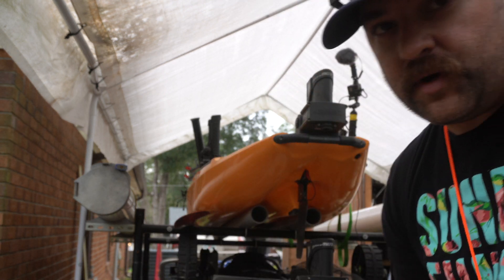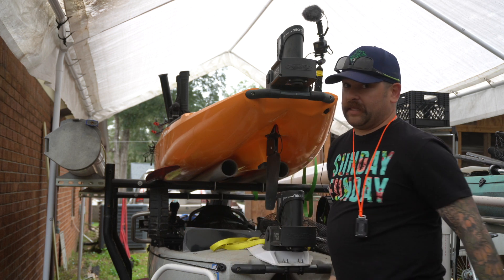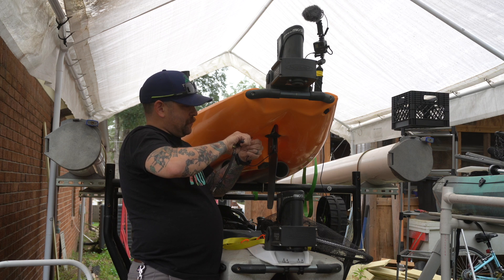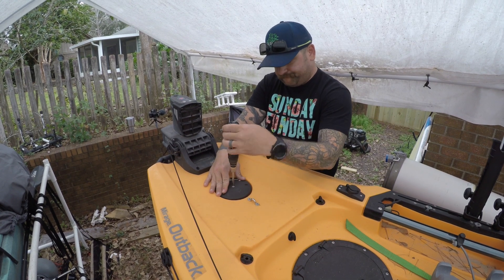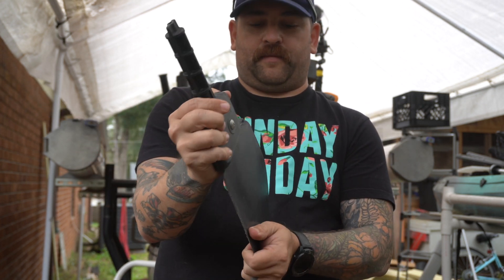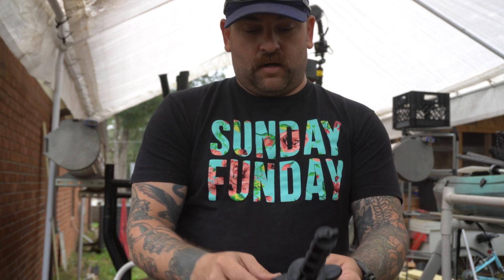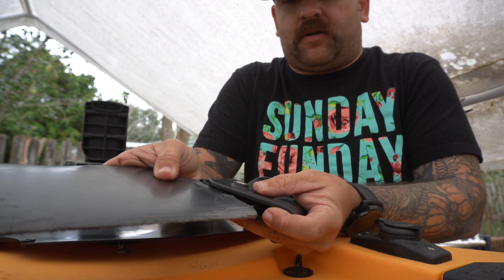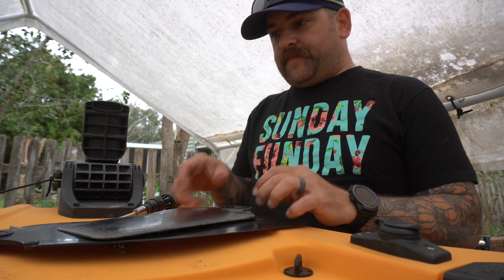2019 Hobie Outback Rudder Solution !!!!! Pro Angler Rudder Swap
A full install for a 2019 hobie outback rudder install for a pro angler rudder. Issues modifications and additions that will need to be made and what to be expected.